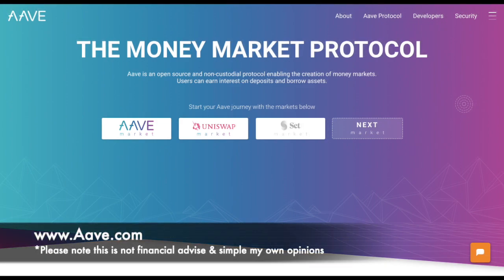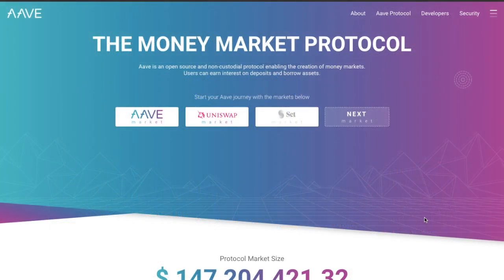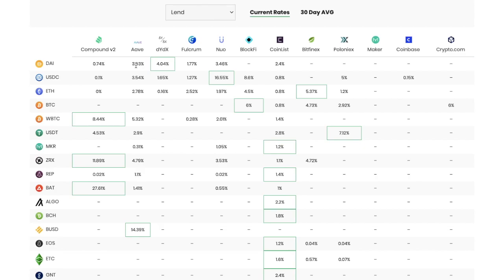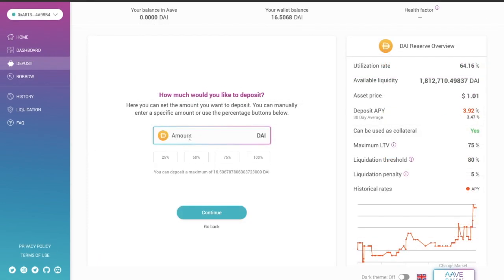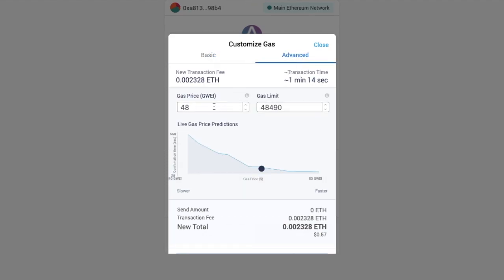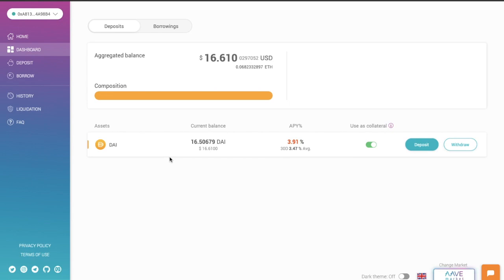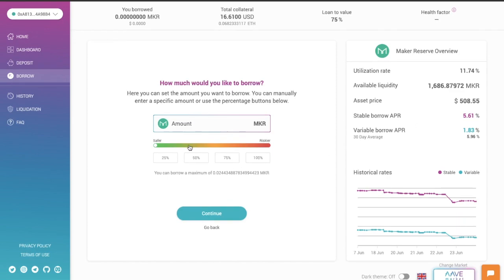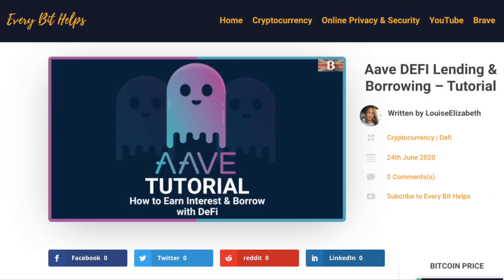Aave 👻 Defi Tutorial: How to Earn Interest & Borrow Against your Crypto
Aave is a DEFI lending protocol that enables users to lend and borrow a diverse range of cryptocurrencies. This may sound similar (in terms of lending and borrowing) to the likes of Compound Finance. However where Aave differs from some other lending platforms is that it offers more diverse assets, both stable and variable interest rates for lending, plus flash loans.